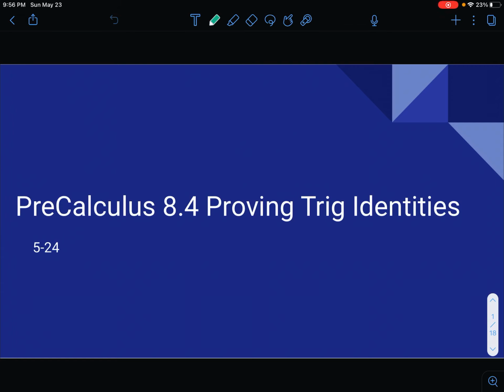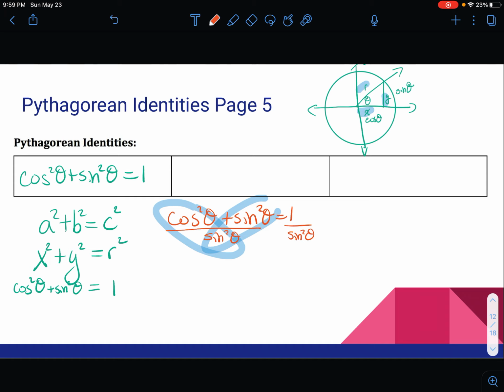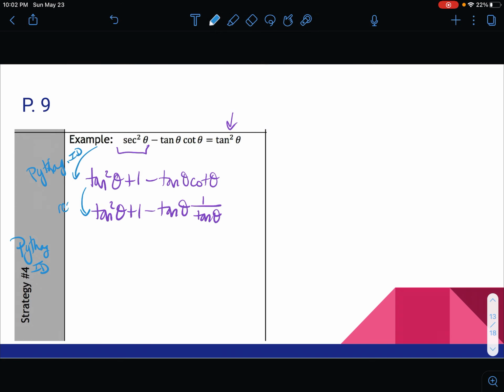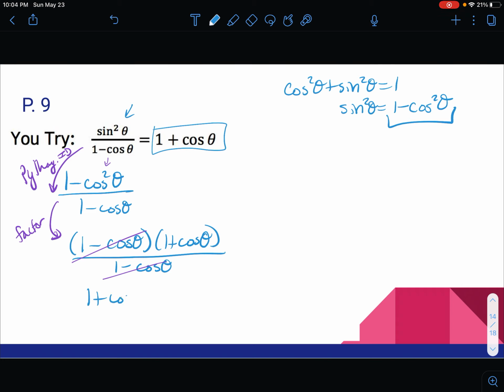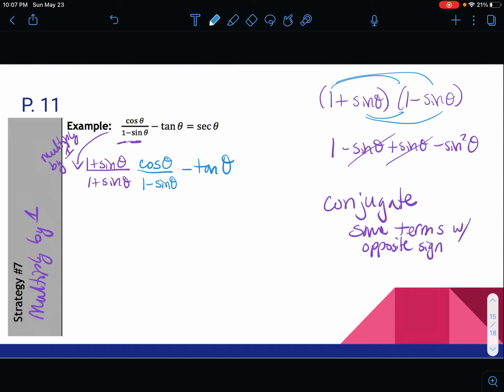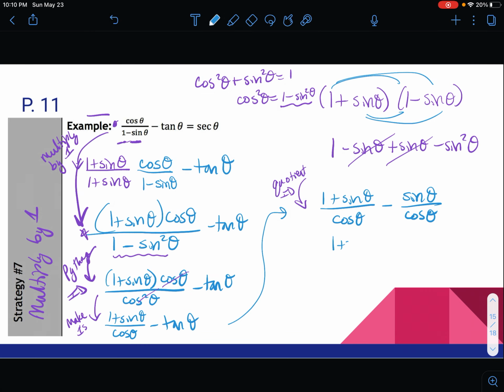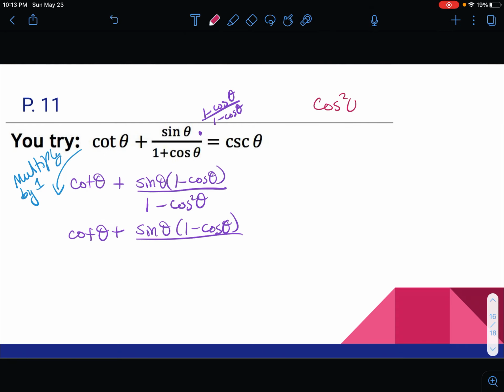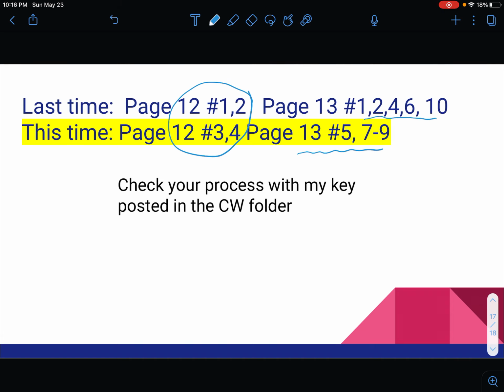Precalc 8.4 trig identities